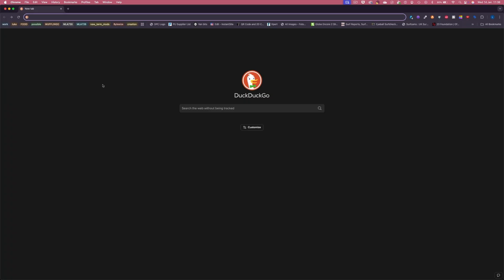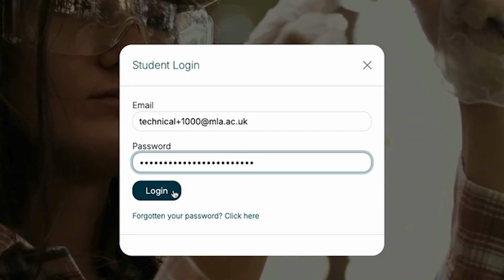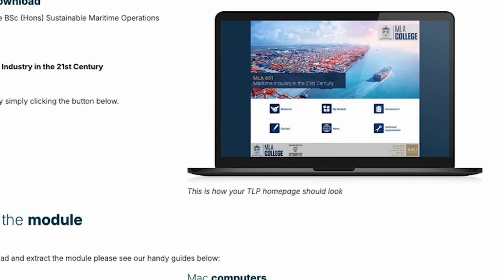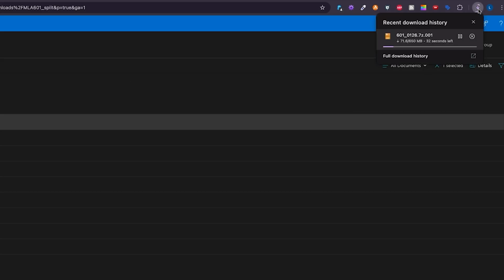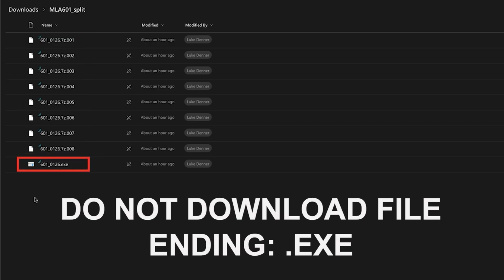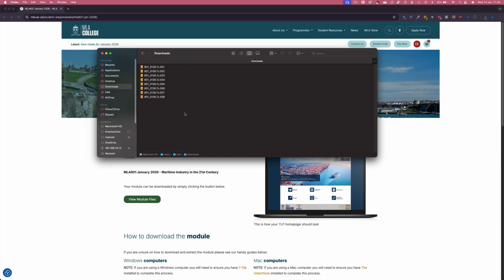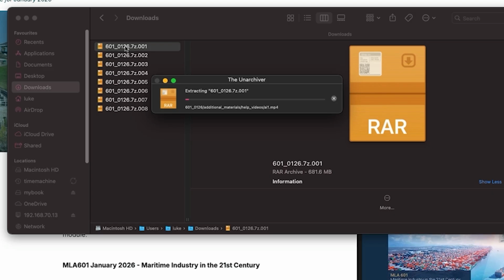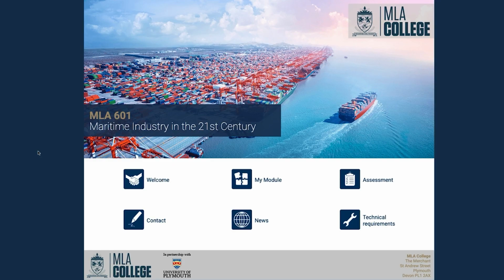How to download your Total Learning Package (TLP) on a Mac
This video guides you through accessing, downloading and opening your Total Learning Package (TLP) on a Mac. Your TLP is your bespoke learning environment that allows you to access all teaching and learning materials for you latest MLA College module.

Sections:
Step 1: Visit the MLA Website and Sign In 00:43
Step 2: Access Student Area and Select Module 00:53
Step 3: View Module Files 01:28
Step 4: Download All Module Parts 01:54
Step 5: Install The Unarchiver 02:51
Step 6: Locate and Extract Downloaded Files 03:06
Step 7: Open the Module 03:42
Technical Support 04:37